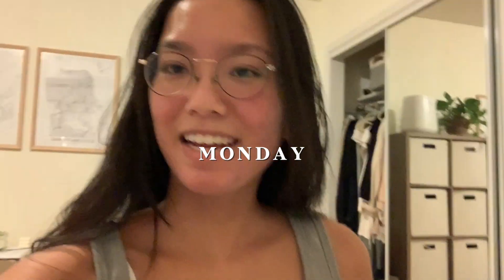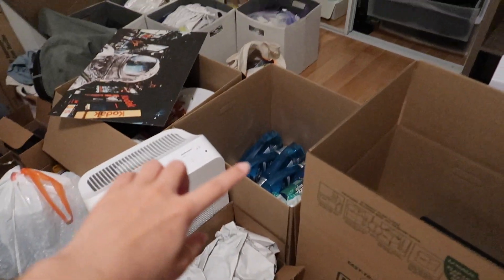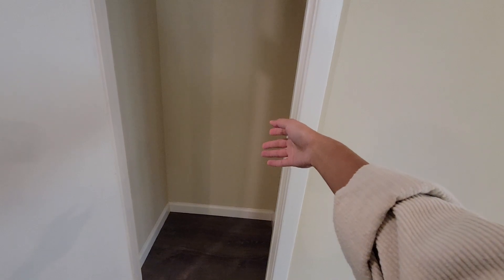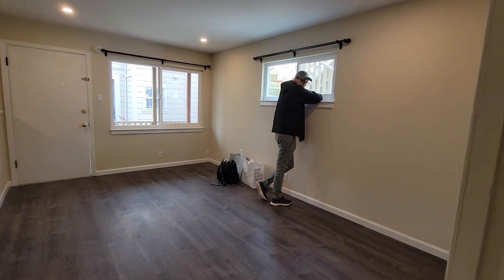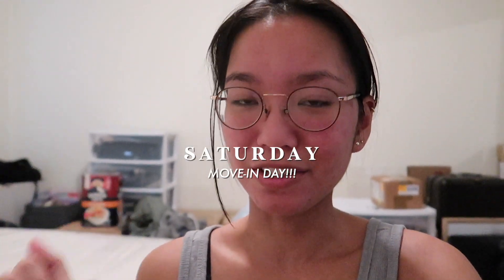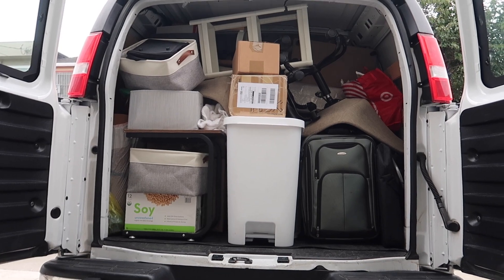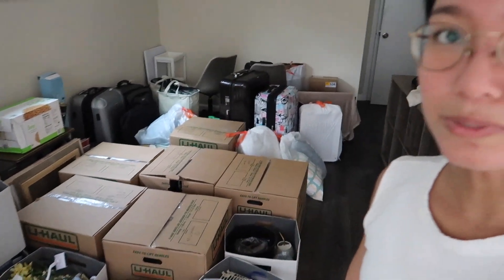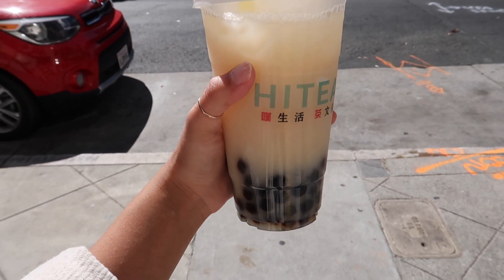Moving Diaries | San Francisco Empty Apartment Tour! Getting the key & moving in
We officially moved! 🎉 It was quite chaotic but I’m so happy it’s done 😭 I love our new place so much! In this vlog, we lock in our apartment, pack up everything, show you an empty apartment tour, rent a U-Haul, and move everything over!